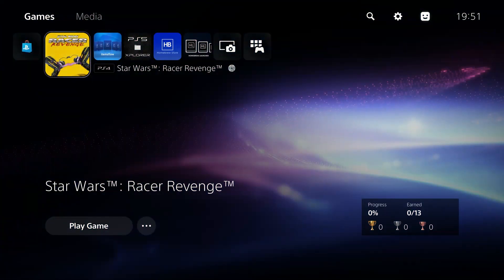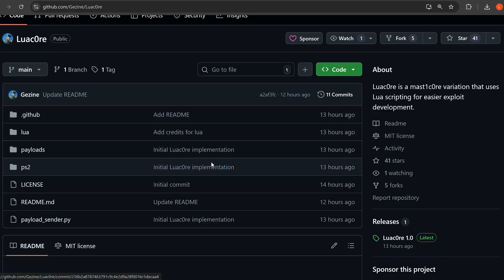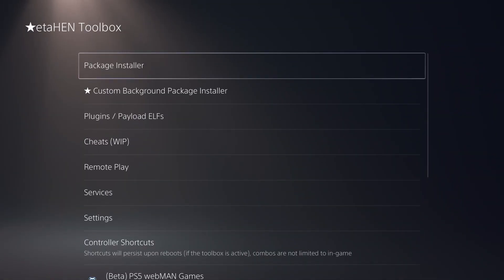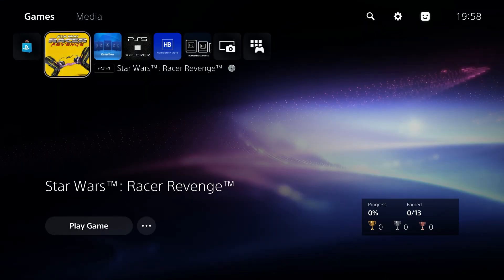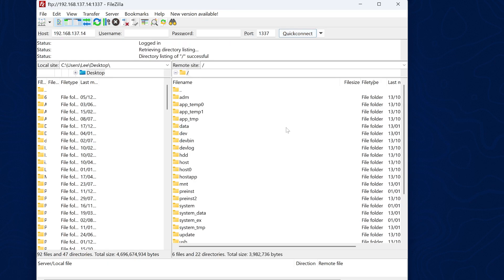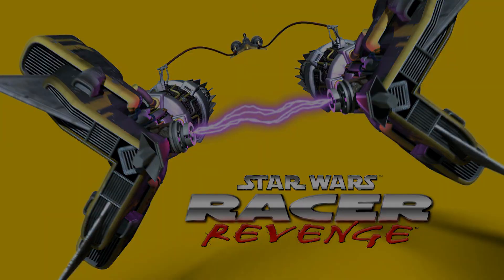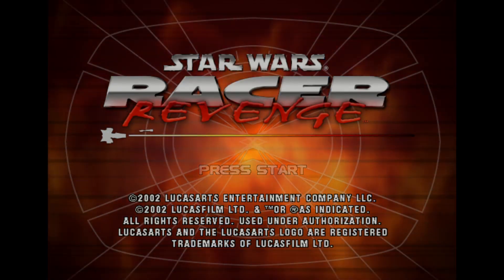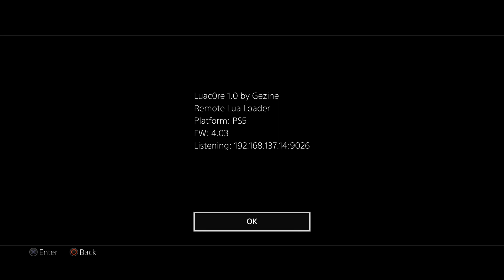Luac0re Userland Exploit Released (Overview & Setup)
Masticore/Luacore userland exploit using star wars racer revenge has been released.